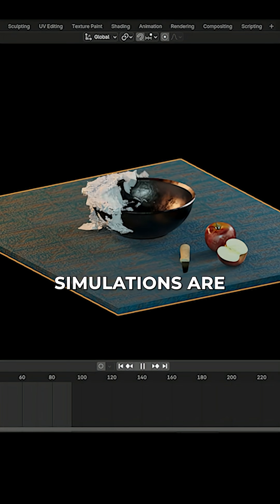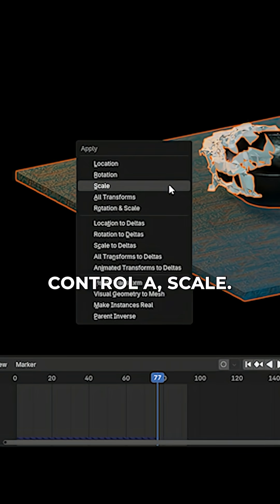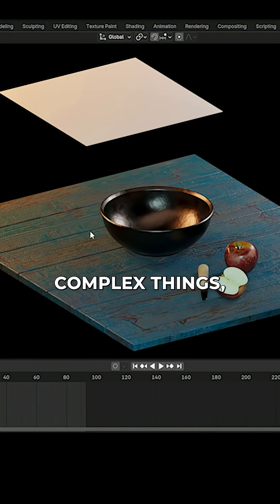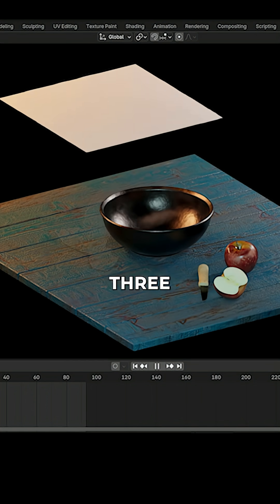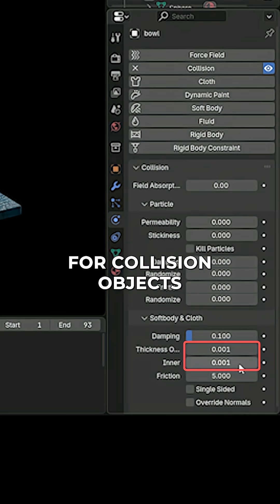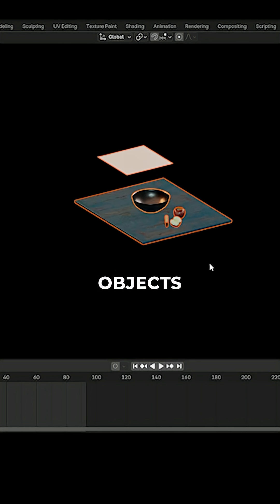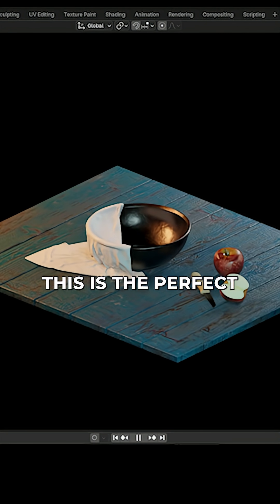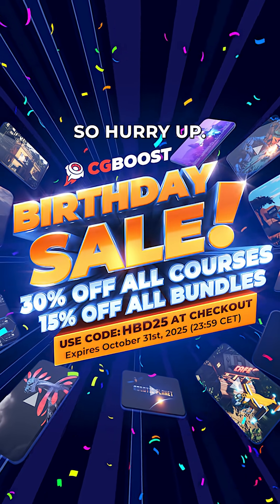Blender Cloth Simulation mistakes and how to solve them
Masha Bazueva shows you the most common Blender Cloth Simulation mistakes and how to solve them.